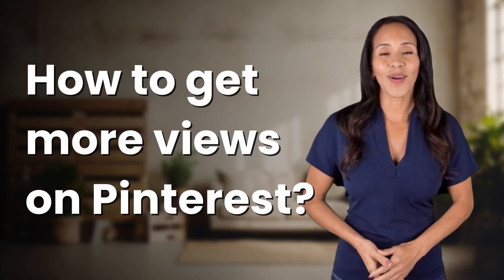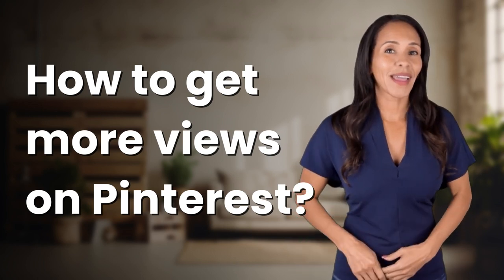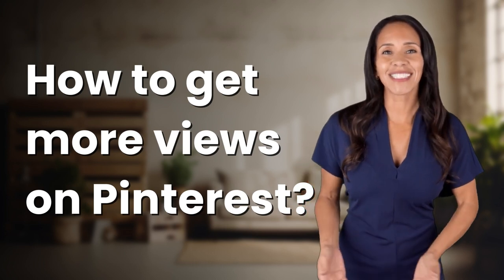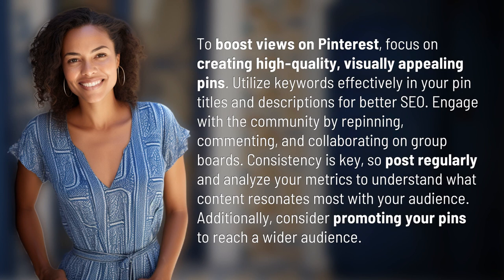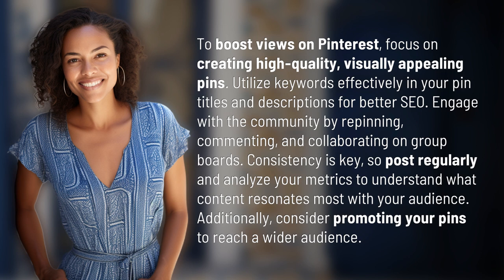How to get more views on Pinterest?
Unlocking Pinterest Success: Boost Your Views with These Proven Strategies 👉 Pinterest Success Strategies 👉 Discover the secrets to skyrocketing your Pinterest views! Learn how to create eye-catching pins, optimize keywords for SEO, engage with the community, and analyze your metrics. Don't miss out on the opportunity to reach a wider audience by promoting your pins. Start implementing these proven strategies today!

Laura S. Harris (2024, January 26.) How to get more views on Pinterest?
    🌐 AskAbout.video